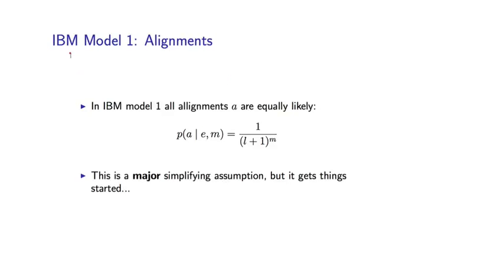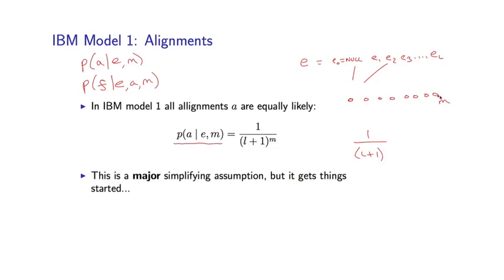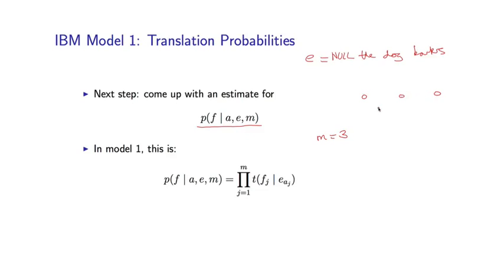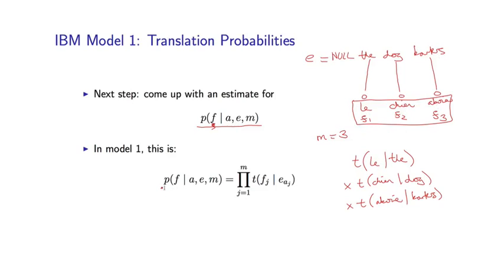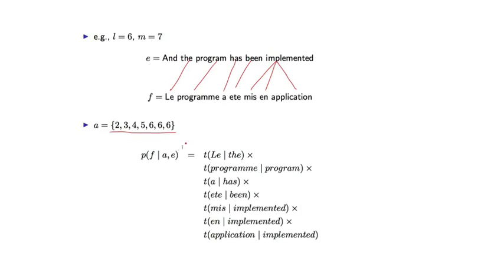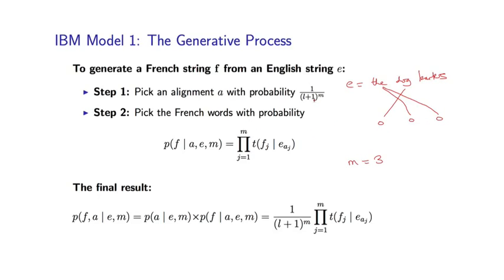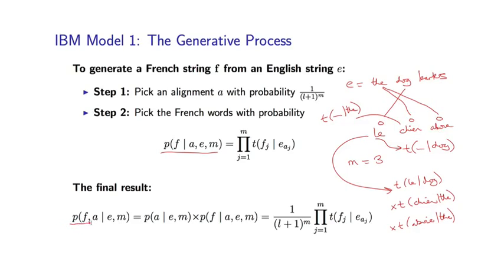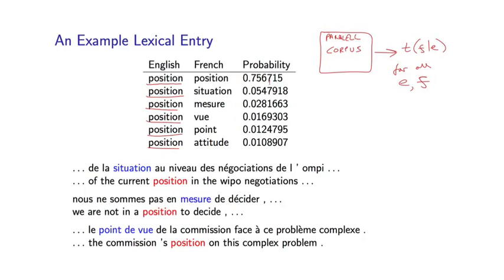Natural Language Processing 10 2 IBM Model 1 Part 2 901